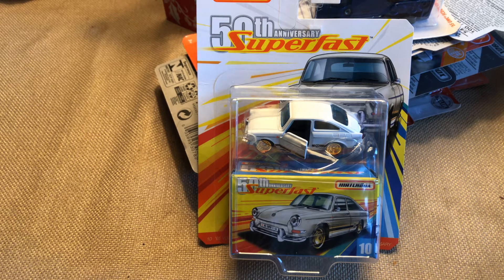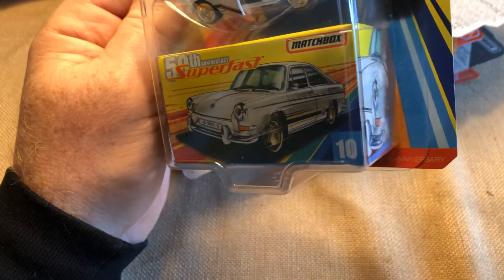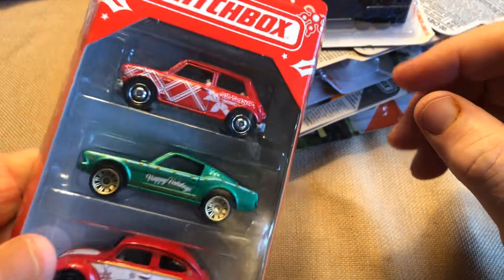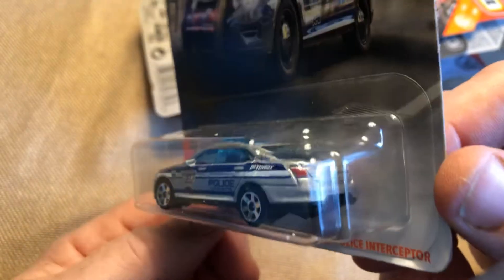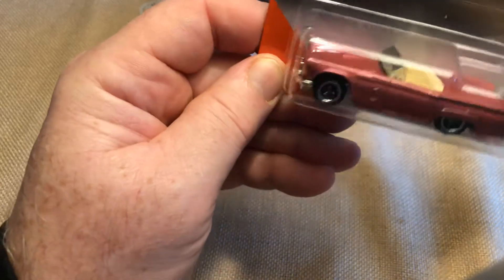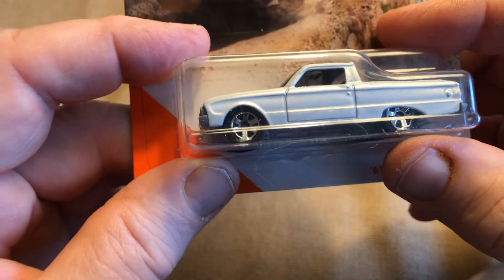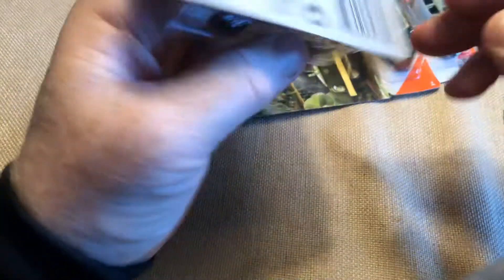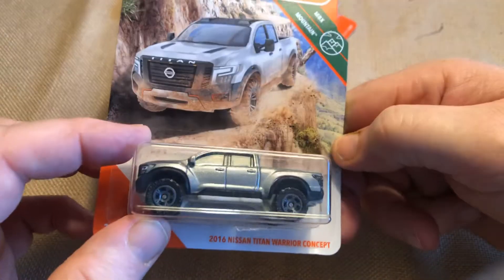Matchbox Finds through December 24, 2019 Pt. 1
I found a lot of new Matchbox at Wal Mart and Target in December